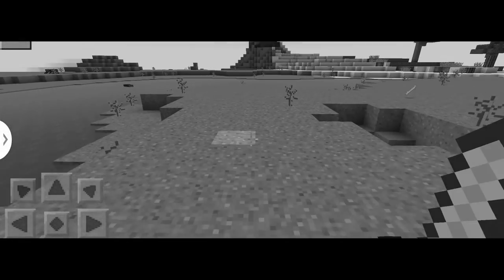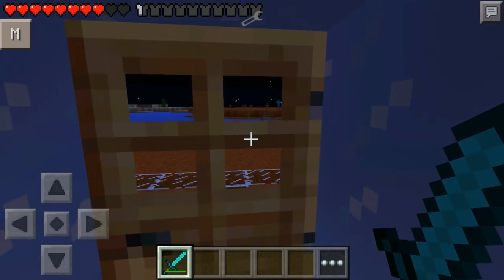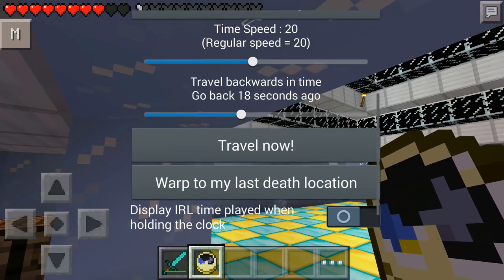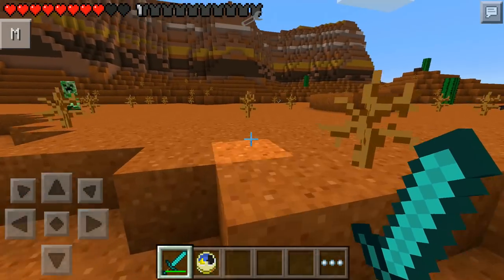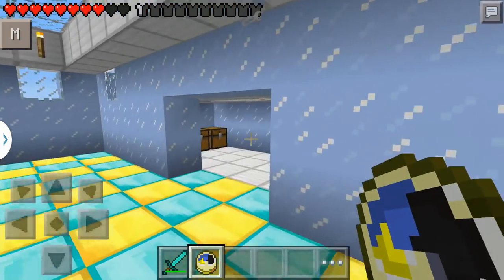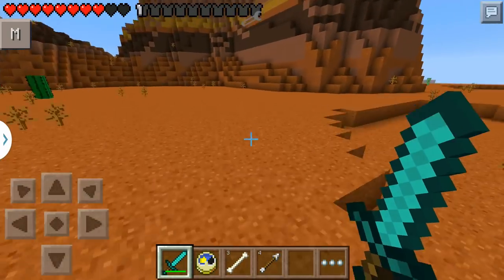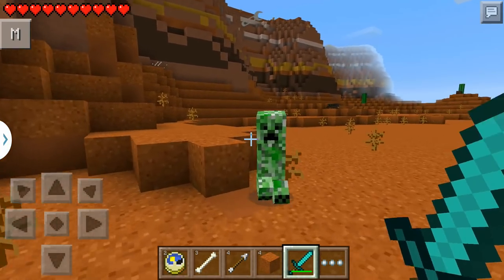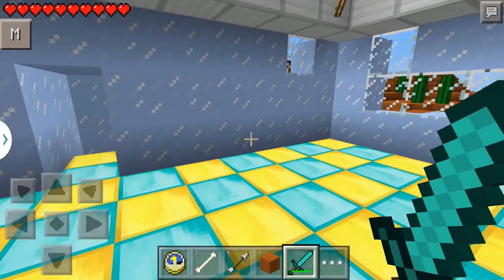Minecraft | TIME TRAVEL MOD | Minecraft Mods Review (Minecraft 0.10.4)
Minecraft Mods! Todays Minecraft Mod Review Is The Time Travel Mod! (MINECRAFT 0.10.04

Want To Send Me Stuff!? Here Is My Address:
MasterOv
Unit 2 Calcote Farm
Coate, Devizes
SN103LP

Minecraft is a sandbox independent video game originally created by Swedish programmer Markus "Notch" Persson and later developed and published by the Swedish company Mojang since 2009. Wikipedia
Initial release date: May 17, 2009
Developers: 4J Studios, Mojang
Designers: Jens Bergensten, Markus Persson
Awards: VGX Award for Best Independent Game, BAFTA Games Special Award
Platforms: Android, PlayStation 3, PlayStation Vita, PlayStation 4, more
Publishers: Sony Computer Entertainment, Microsoft Studios, Mojang